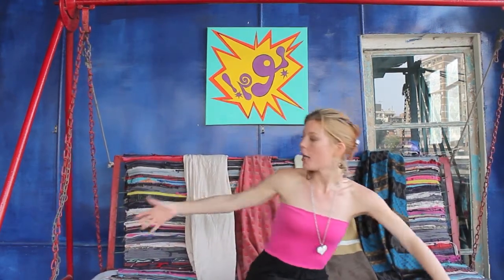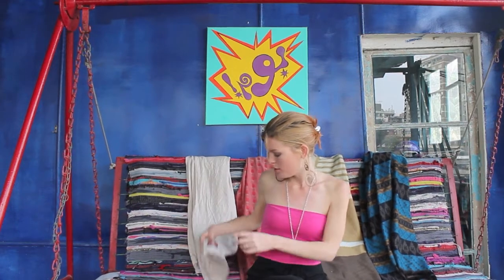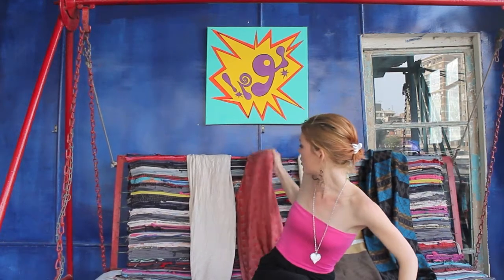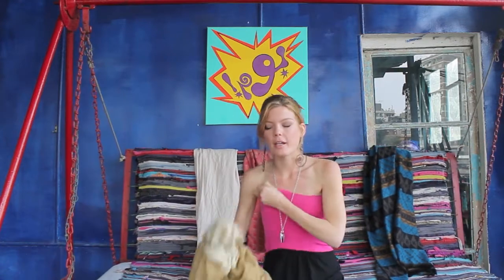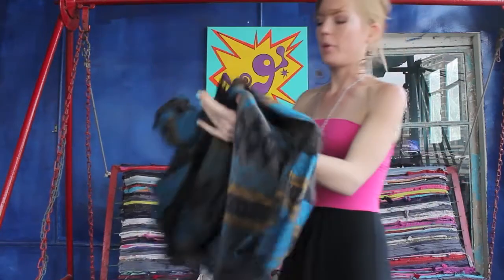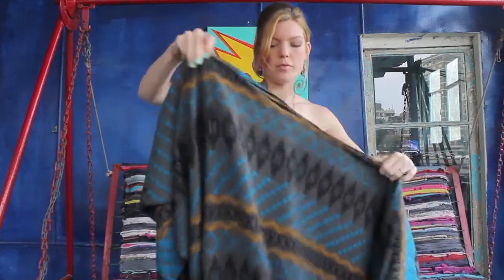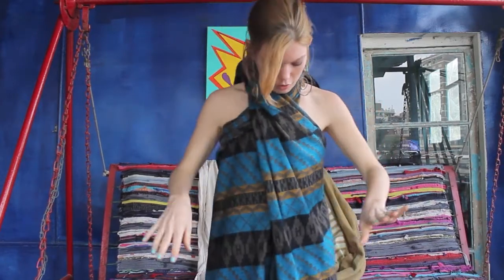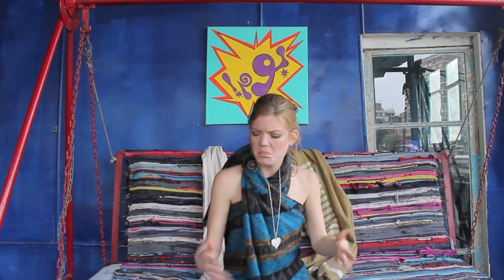Airplane Blanket Collection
Airplane blankets are my new favorite souvenirs and accessories. I filmed this video in Cairo, Egypt on a houseboat, showing off my favorite blankets and ways to use them. Enjoy :)